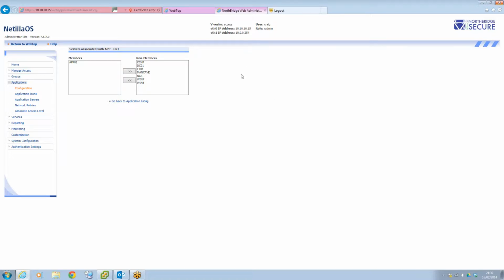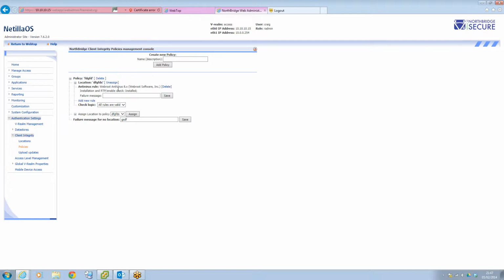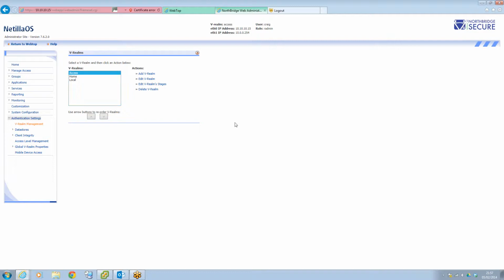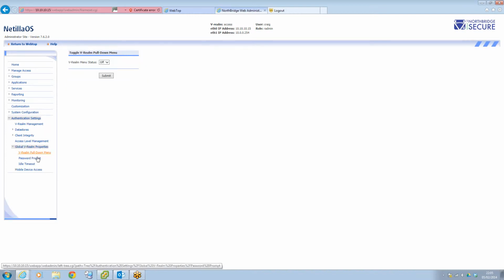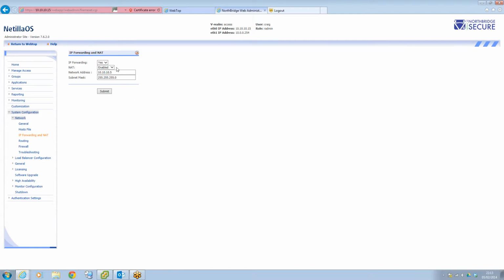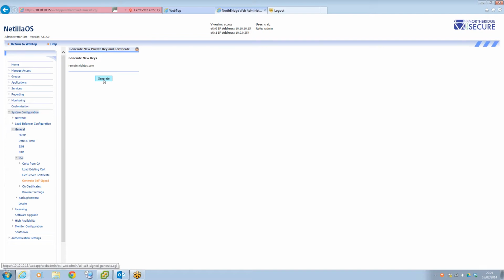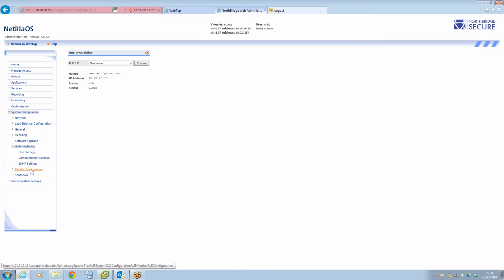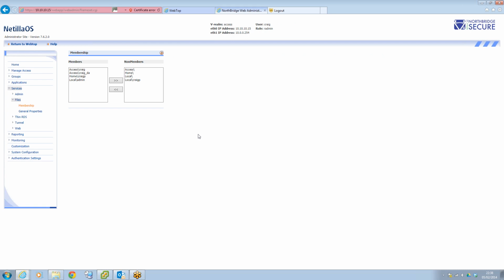Netilla Overview with Craig Parrett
Technical overview of NorthbridgeSecure's Netilla OS by Craig Parrett.